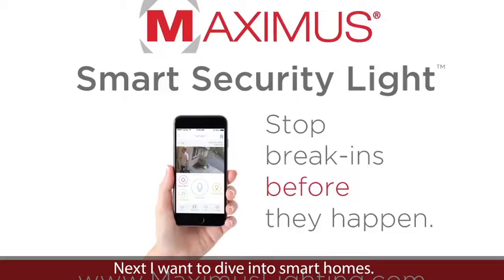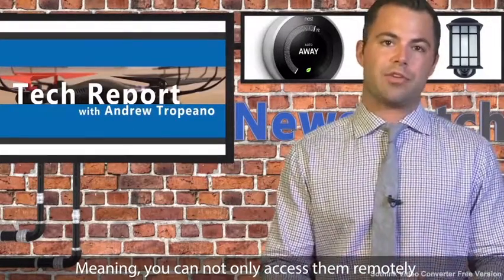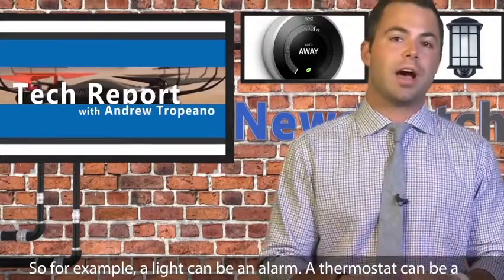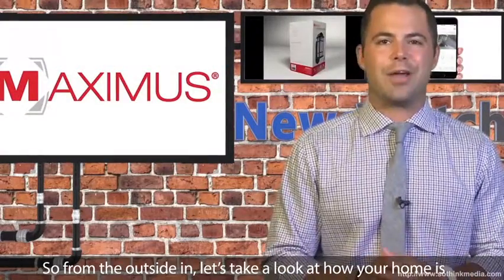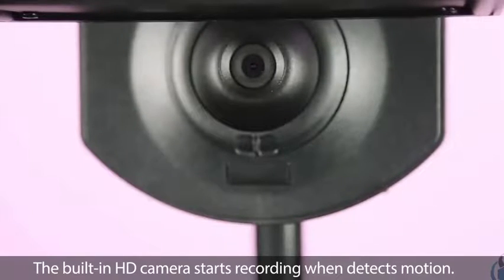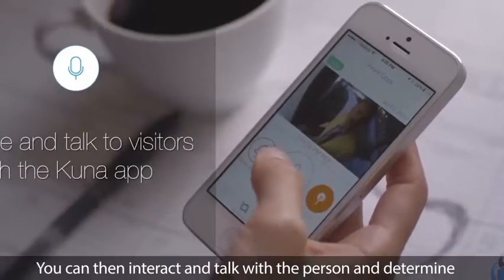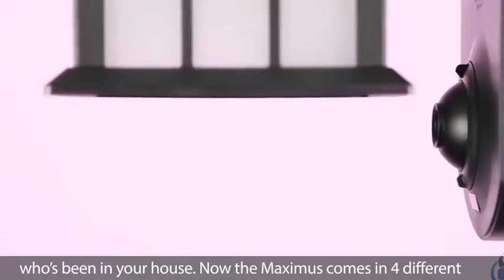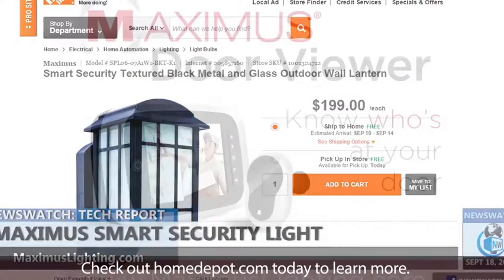Maximus video SSL review captions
Maximus Outdoor Light & Camera / Smart Security Light / Outdoor Siren & Two-Way Intercom / / DIY Easy Install / Weatherproof / Dask to Dawn / Free 2-Hour Look Back / Dark Sky Compliant / HD live video feed / Hot Wired / DIY Easy Install / Powder Coated Cast Aluminum / LED Dimmable / Bulb Included / Weatherproof / Wall Mount / Textured Black / Free 2-Hour Look Back / Yes